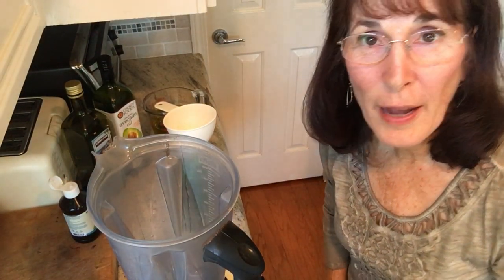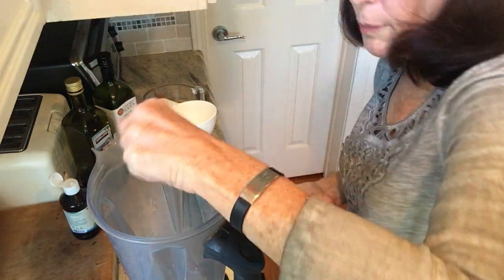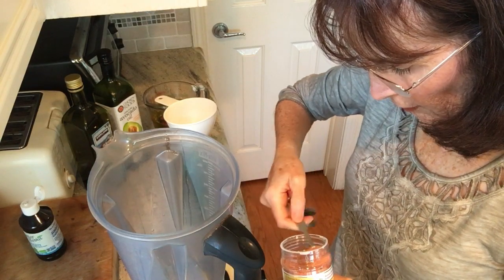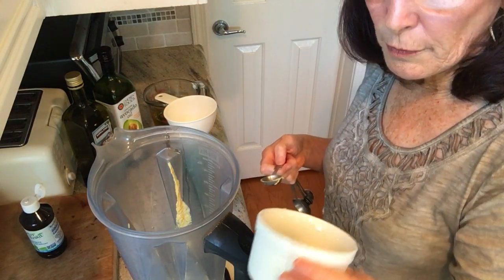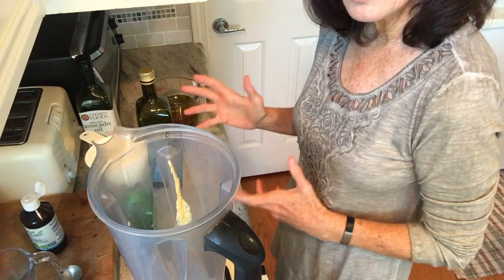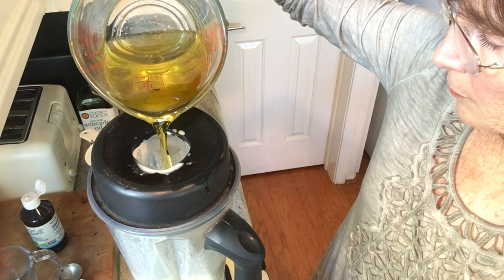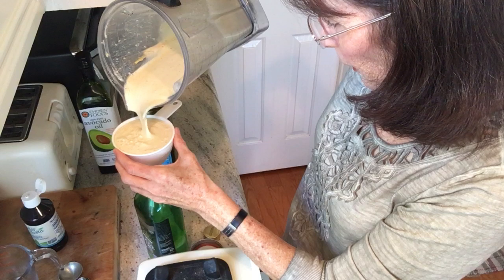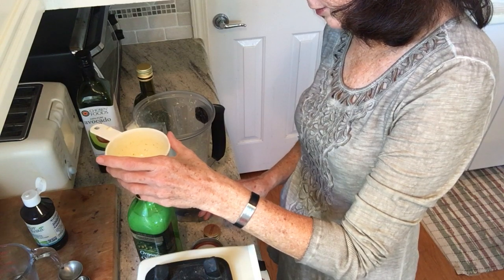Making My Delicious and Creamy Salad Dressing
Women have asked me to show them how I make my homemade salad dressing so here is my attempt to show you how! :)